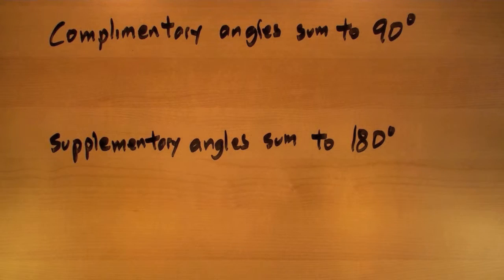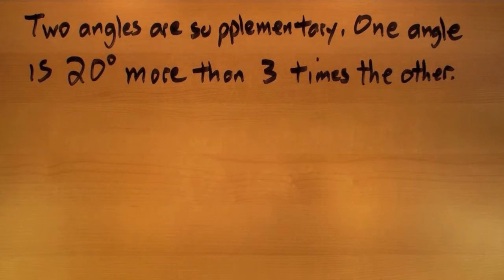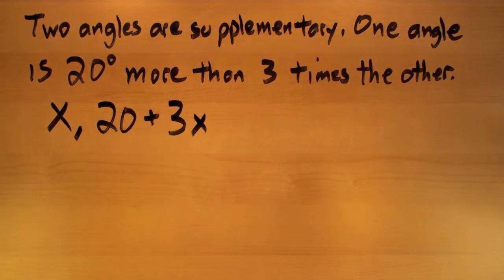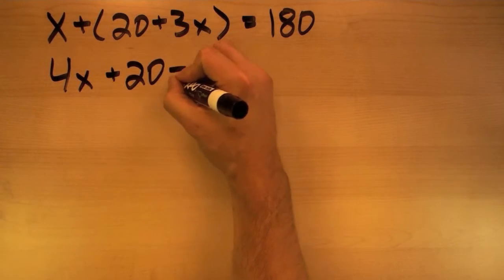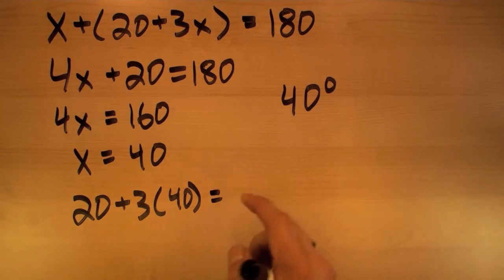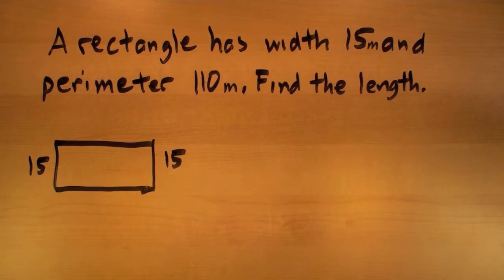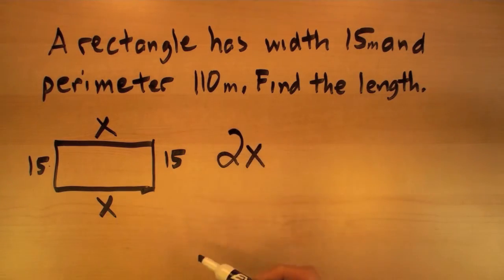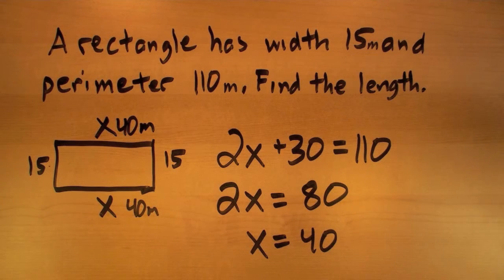Linear Applications 2